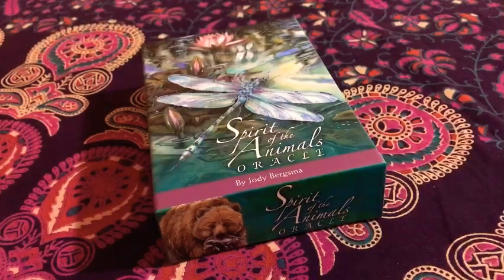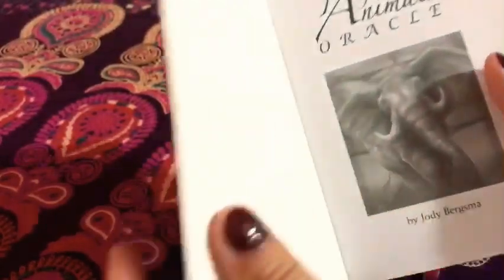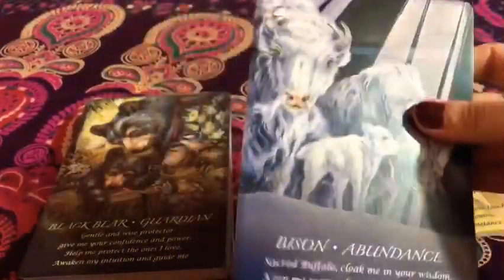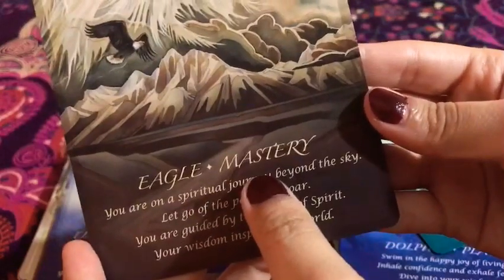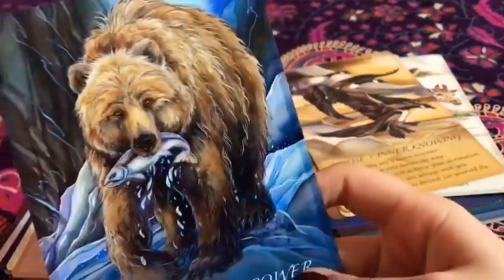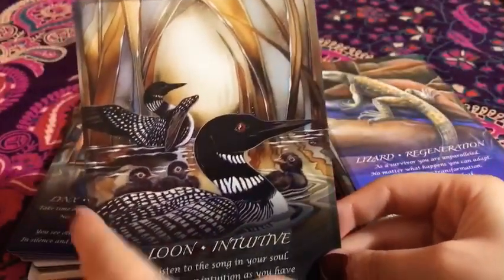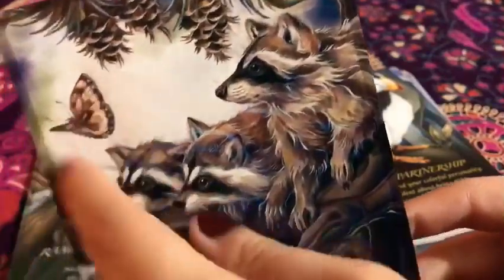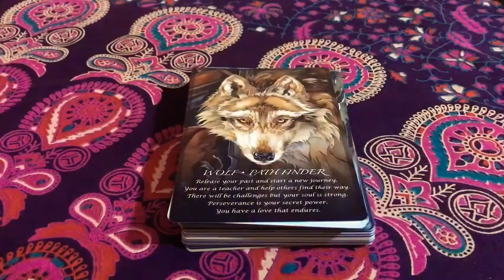UNBOXING Spirit of the animals oracle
Hello everyone this is aria and welcome to another on boxing! This time I am on box in the spirit of the animal Oracle but Jody Bergsma!

1: have the questions you want to ask.
2:must send a confirmation of payment.
3: please please be patient and wait at least a few days for your reading to be completed. I will notify you of any changes and the time changes of your reading (example, I will send you a confirmation email along with a number of your placement and estimated time of which you can expect your reading)
4: please keep if mind that my reading are mainly for entertainment and informative purposes only, I advice that you . Do not use tarot in substitution for advice from a professional.
5: Please remember you have free will and don't have to do anything i tell you to. I am not responsible for the actions taken because of my readings.
7: there are no refunds once your reading has been delivered (links to your personal reading sent and live readings done)

READINGS OFFERED:
1 question reading: $5
This will include a 1 question reading where I will answer your question till I feel like I've given you all that needs to be said and when the universe and spirit tell me to stop.
Emergency reading: $10
delivered within 24 hours (video only)

10-20 minute reading: $10
Emergency reading: $15

20-30 minute reading: $15
Emergency reading: $20

30-40 minute reading: $20
Emergency reading: $25

40-60 minute reading: $25
Emergency reading: $30

 30 minute love readings: $20
Emergency reading: $25

30-60 minute love reading: $25
Emergency reading: $30

60+ minutes love reading: $30
Emergency reading: $35

30 minute career reading: $20
Emergency reading: $25

30-60 minute career reading: $25
Emergency reading: $30

60+ minutes career reading: $30
Emergency reading: $35

PLEASE NOTE: all emergency personnel readings will be pre-recorded in a video and posted on YouTube privately so that you can review it within 24 hours of receiving your payment. I will send the link to the email you have provided for me.